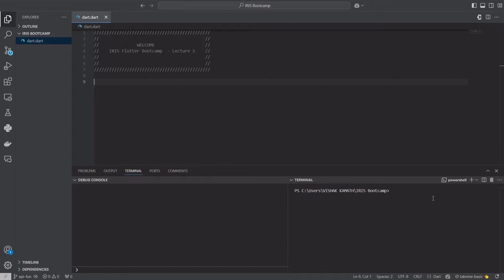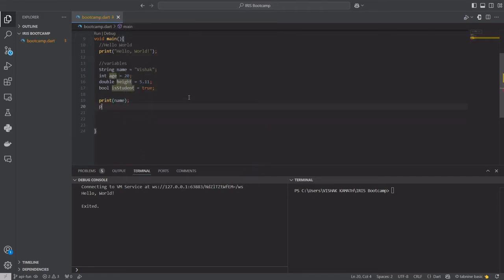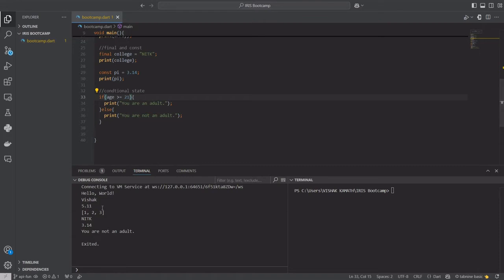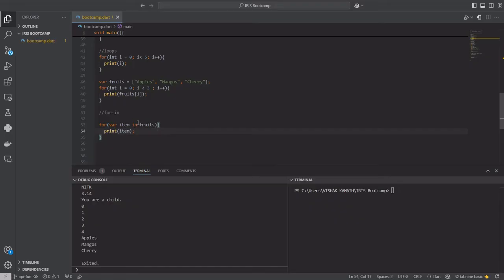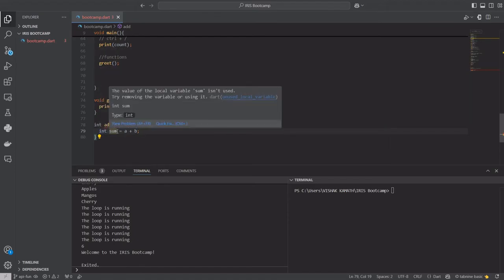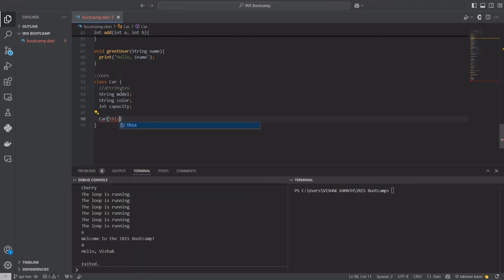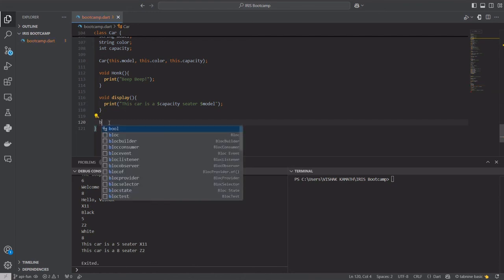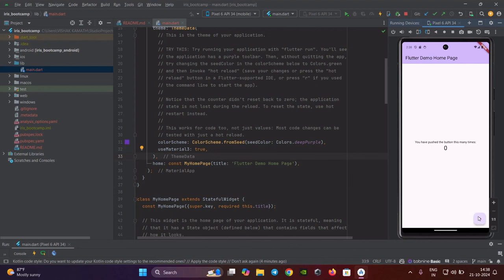IRIS Flutter Bootcamp '24 - '25 | Week 01 | Introduction to Dart and Flutter